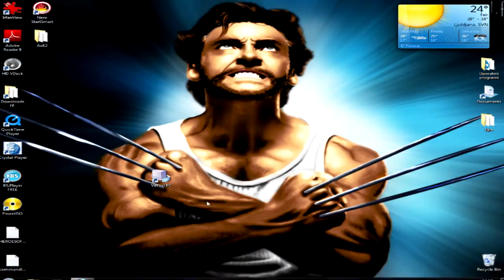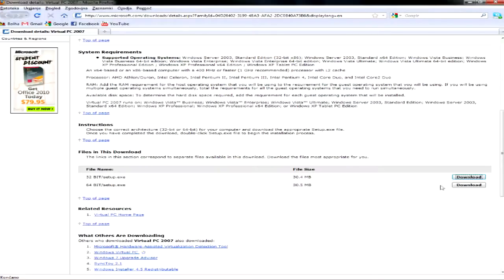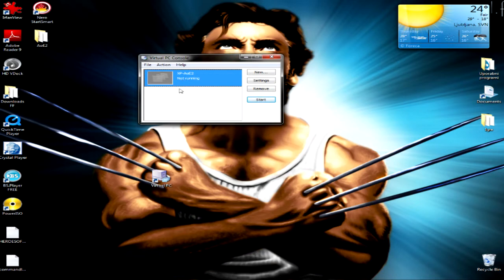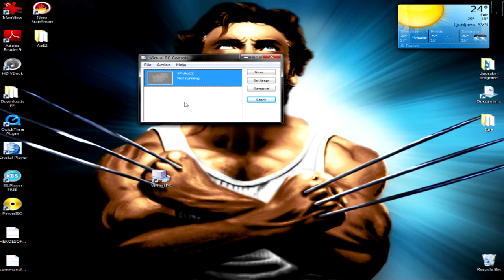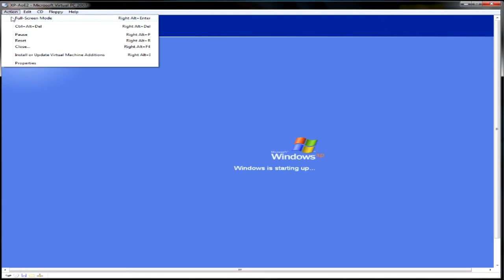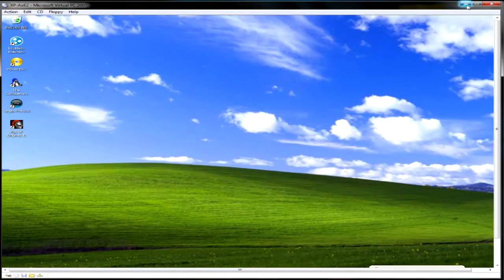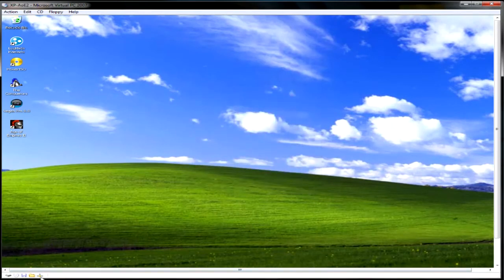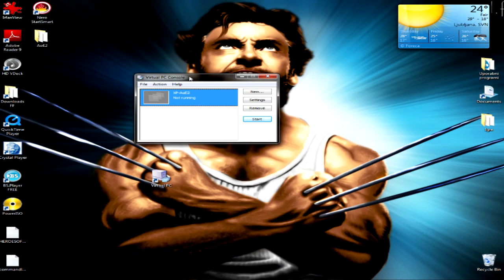How to get your own Windows XP with virtual PC (on Win7)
In this tutorial we will be teaching how to get your own virtual PC (supports only XP) with freeware VirtualPC.